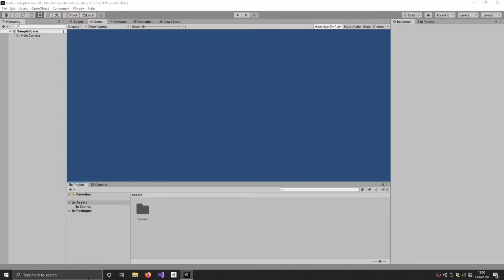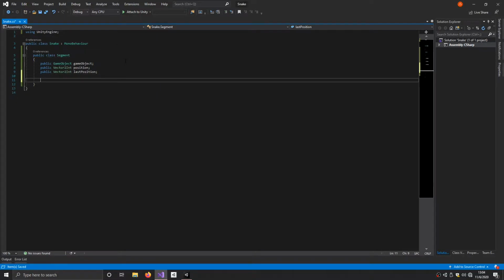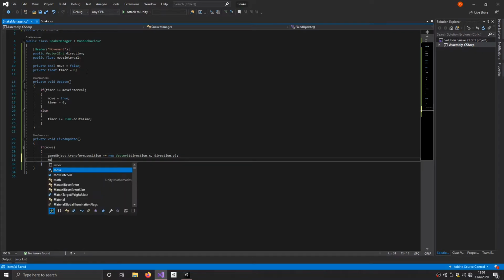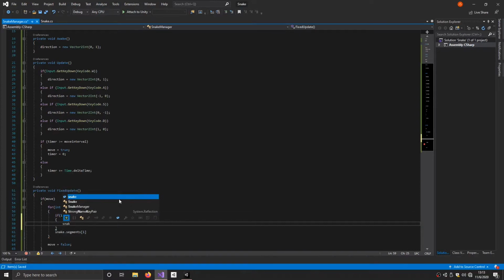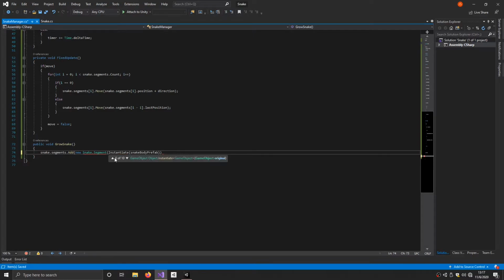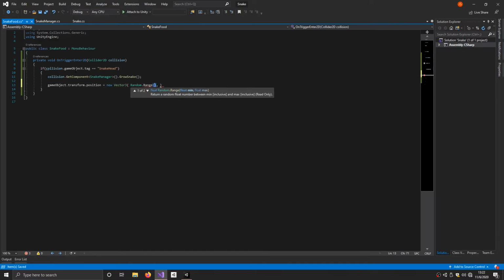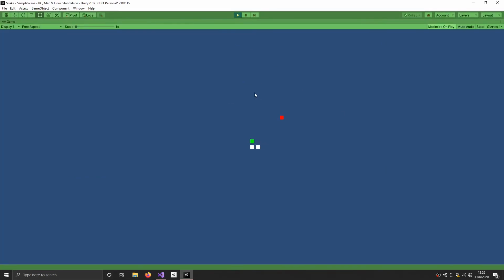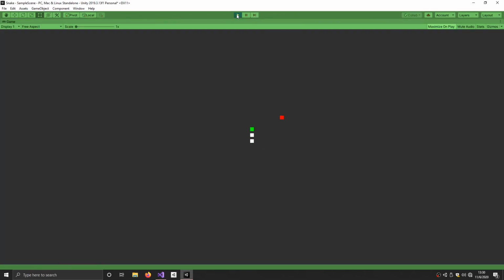Making Snake in unity from start to finish!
Making Snake in unity from start to finish! uncut.